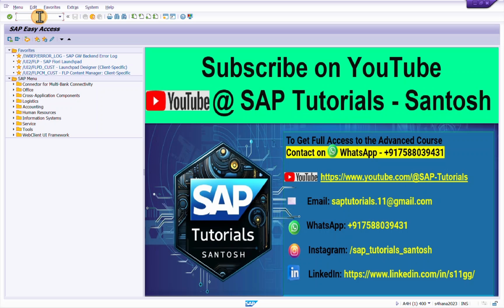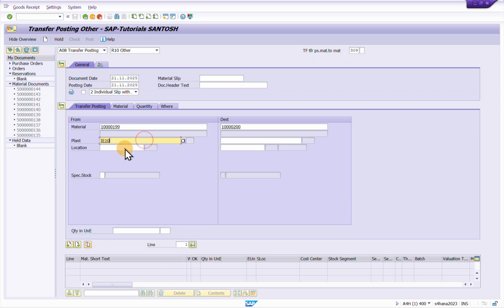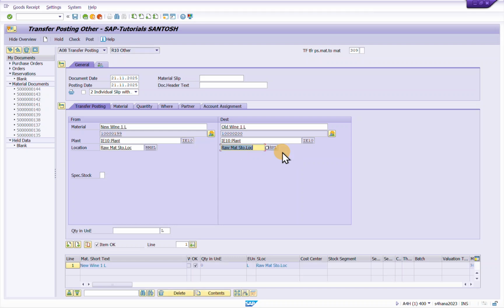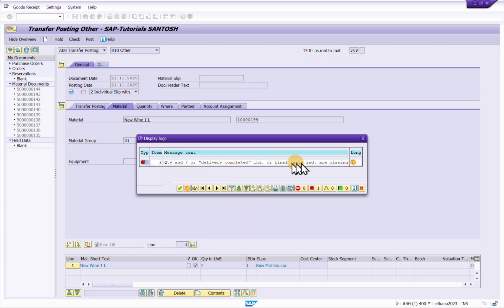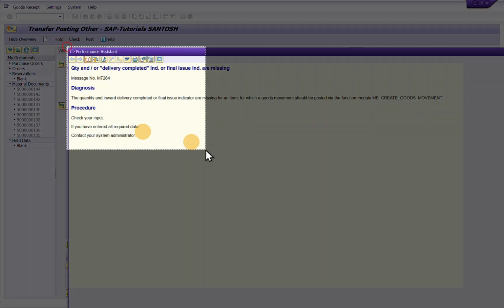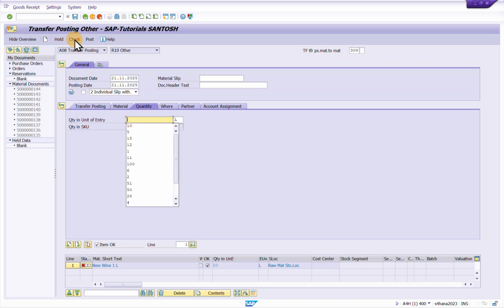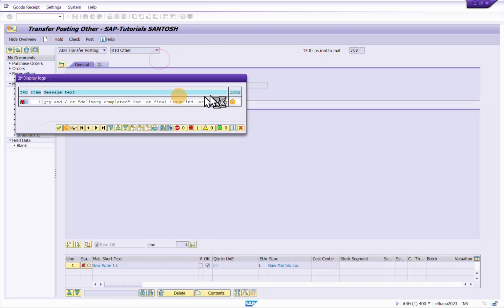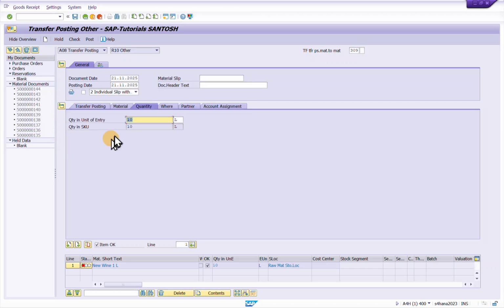Qty and or Delivery completed ind or final issue ind are missing. Message No. M7264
Message No. M7264